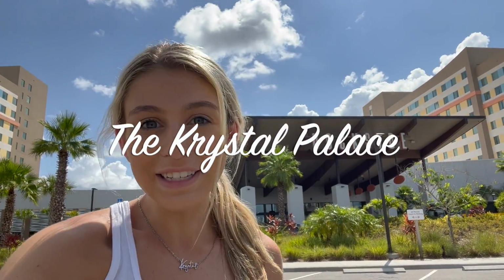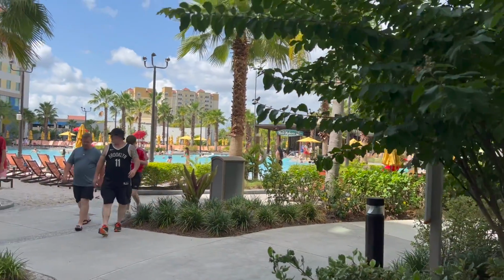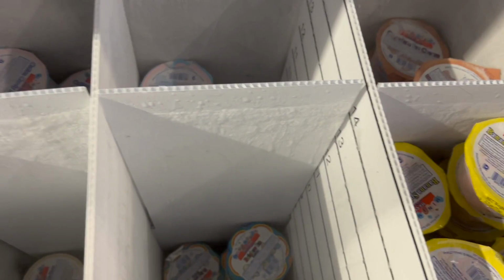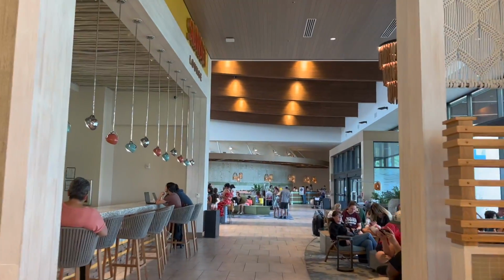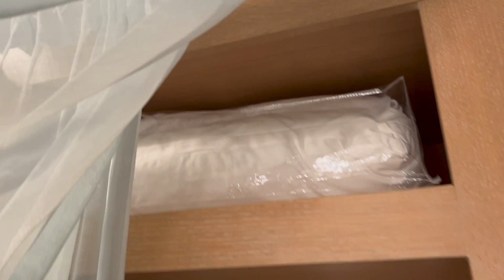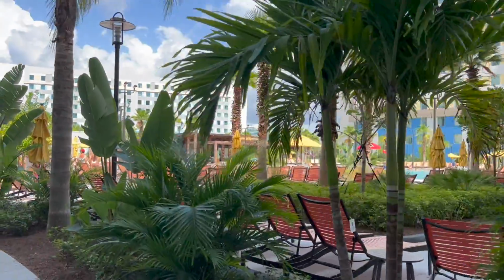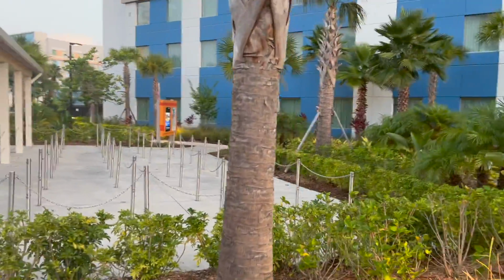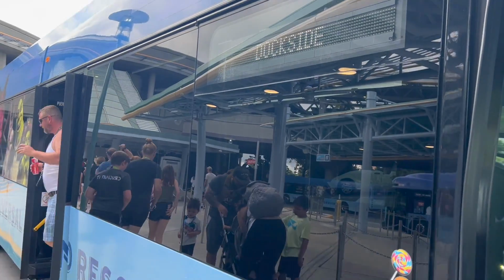Universal Dockside Inn & Suites Endless Summer Resort & Room Tour | Orlando, Florida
We got to stay at the Endless Summer Dockside Inn and Suites at Universal Orlando! This is a value resort at Universal Studios which means you get early park admission, free shuttle bus transportation to the parks and CityWalk, charging to your room throughout the parks, and free merchandise delivery to your room. From the two swimming pools, Pier 8 Market, Starbucks, the fitness center, you will not be bored at this resort! Not to mention it is only a quick 6-minute bus ride to Universal Citywalk and Universal Islands of Adventure. There are two parts of Endless Summer Resort Universal, Surfside and Dockside. Dockside is the newer of the two as it just opened in March 2021. Be sure to watch the full video to see a full resort and standard room Dockside room tour as well as a ride to the parks on the bus at this great Universal hotel.

We have partnered with The Park Prodigy to give all first-time customers an additional $10 off their entire ticket or package order, simply use promo code ‘TheKrystalPalace10’ plus you will receive Early Park Admission with all of their Universal Orlando tickets to save even more time in the parks.

On The Krystal Palace, we have fun no matter where we are. Your adventure is just a click away. Whether it’s reliving memories at theme parks around the US, visiting a city you are thinking of visiting, cheering in the stands at a sporting event, delivering a hotel or food review, The Krystal Palace brings that experience to you! It is all created with a smile and a passion to bring the excitement of adventure to you.
We love to visit the Walt Disney World Resort including Magic Kingdom, Hollywood Studios, Epcot, Animal Kingdom, and Disney Springs. We also love Universal Studios Orlando and visiting Islands of Adventure, Universal Studios, and are very excited for the upcoming Universal Epic Universe!

0:00 Lobby
01:18 Tower 2 Pool & Game Room
03:38 Pier 8 Market
06:40 Tower 1
07:01 Room Tour
10:39 Tower 1 Pool & Gym
12:15 Bus to Universal
15:40 Review